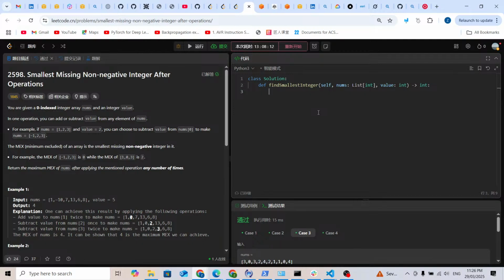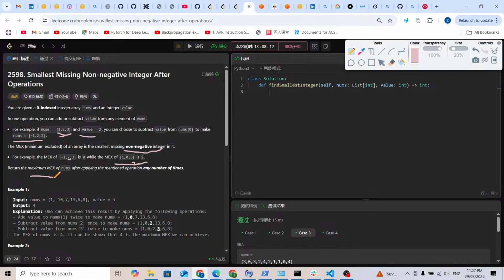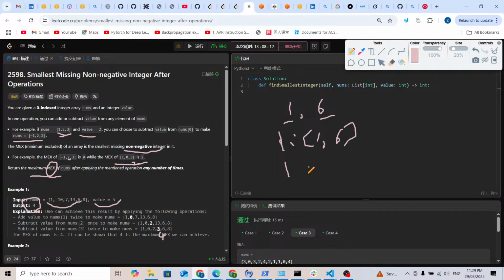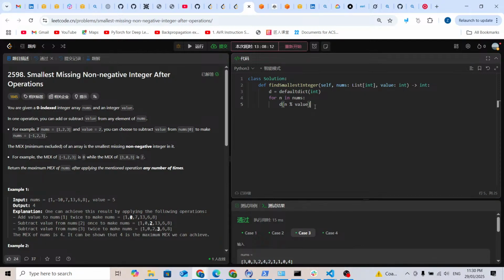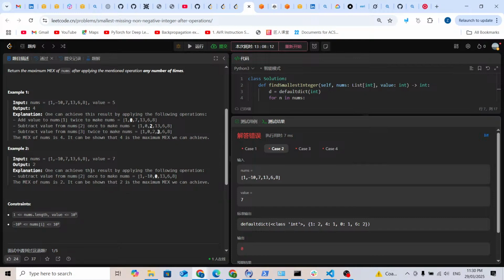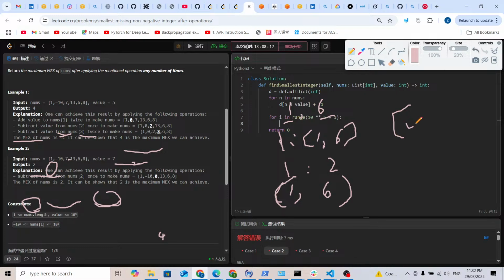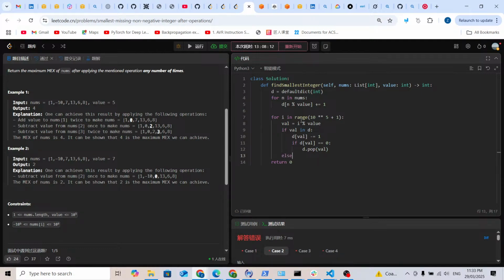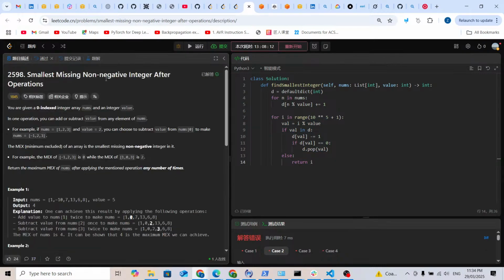Leetcode 2598. Smallest Missing Non-negative Integer After Operations (mod & math)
2598. Smallest Missing Non-negative Integer After Operations